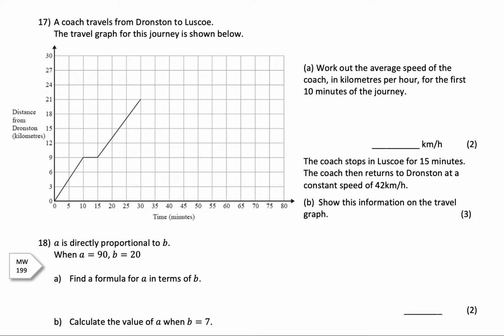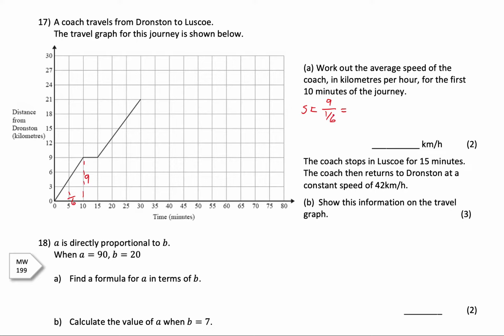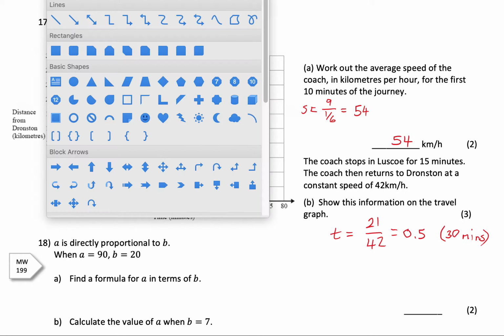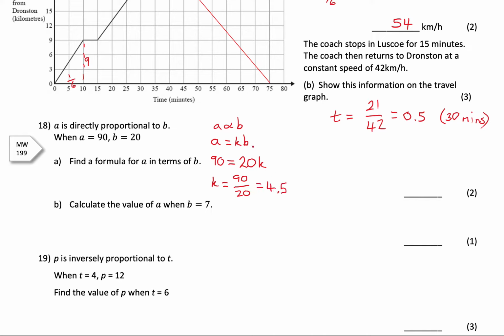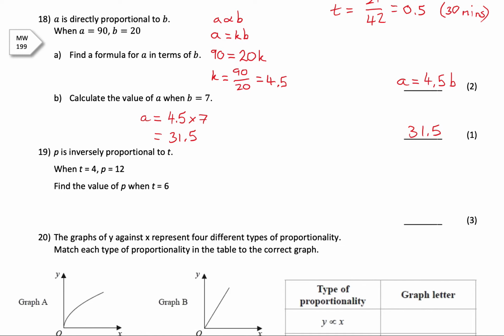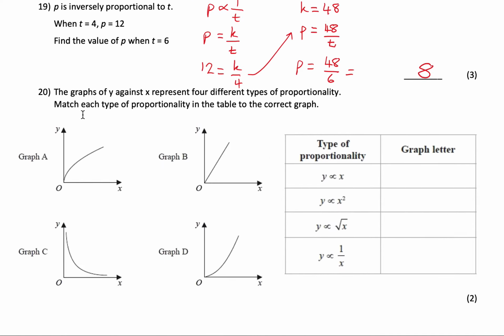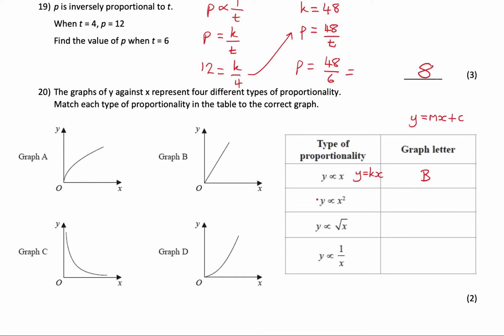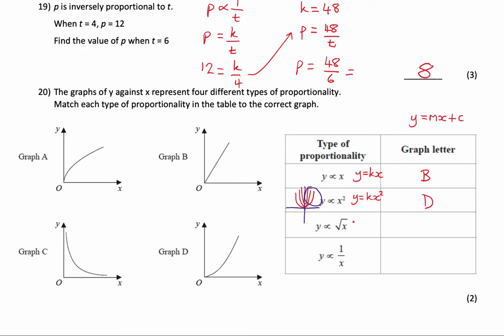Ratio 2H Shadow Test Page 5